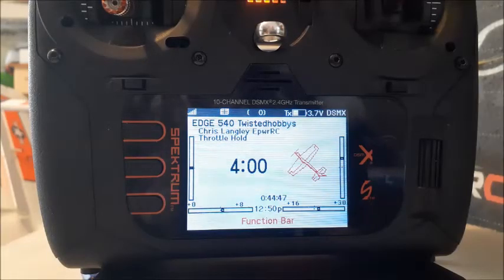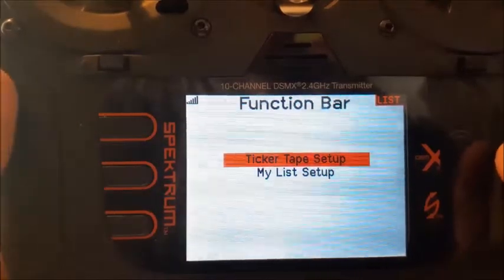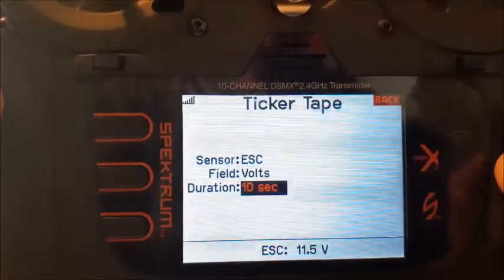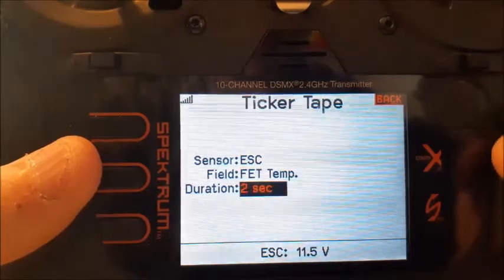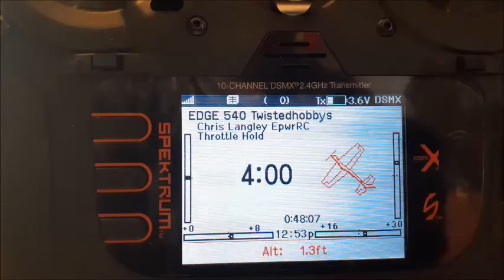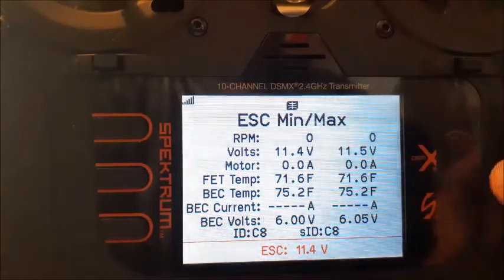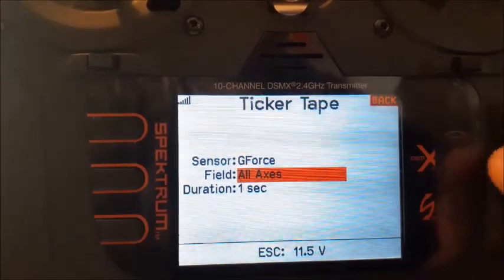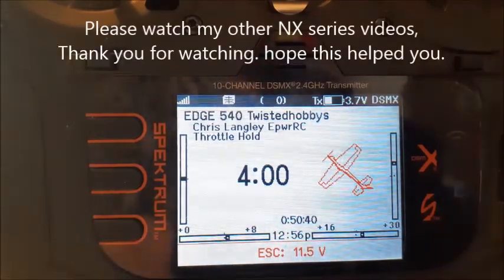NX Series video #9 Real telemetry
Hello and thank you for clicking on this video, In this video I go over more in detail Ticker tape menu for real time telemetry displays.
 This is the new NX10 from Spektrum Rc, Horizon Hobby.

Please let me know what kinda video you would like to see in this Series.